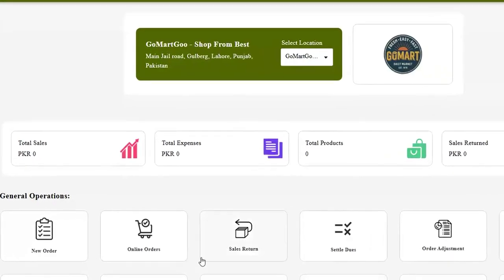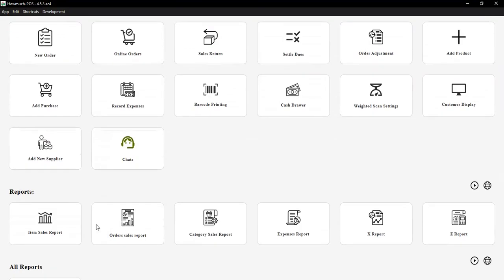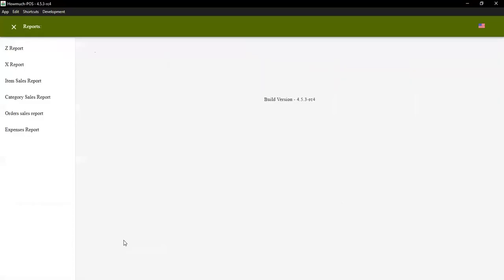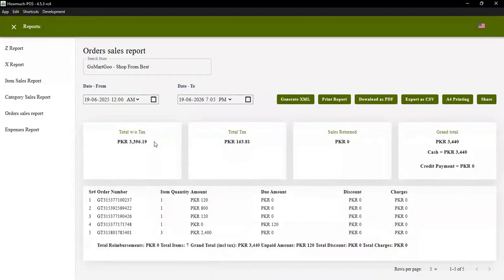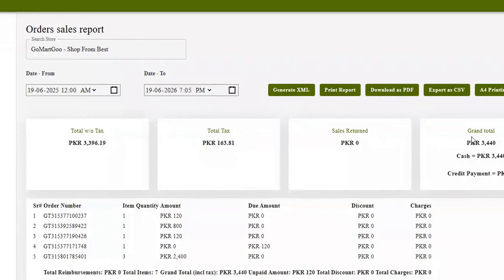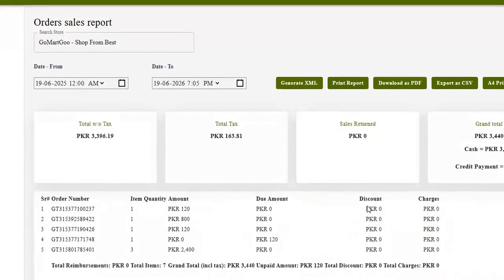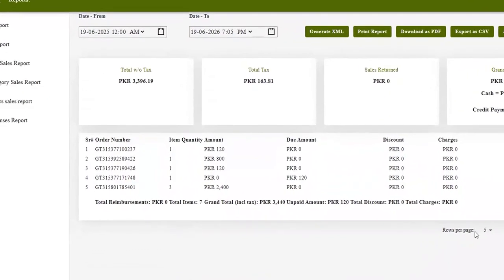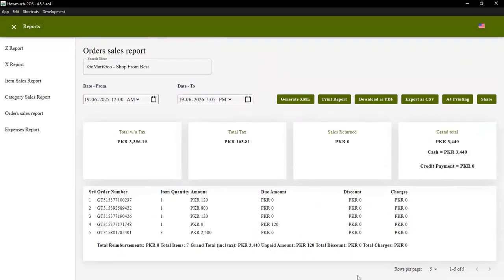POS Sales Reports: Date Ranges, Tax Breakdowns & More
Learn how to use the HowMuch POS system dashboard to track your store performance. This guide simplifies your daily sales reporting.

Running a retail business requires clear data. This tutorial walks you through the HowMuch POS system interface, showing you exactly where to find your transaction records. We focus specifically on the Order Sales Report, a tool designed to give you a clearer picture of your daily operations.

By following these steps, you can quickly pull the sales analytics you need to make informed decisions for your shop. Whether you are a new user or just need a refresher on POS sales report customization, this walkthrough covers the essential navigation to help you manage your business insights effectively.

Watch this to master your POS dashboard settings and stop guessing your daily numbers.